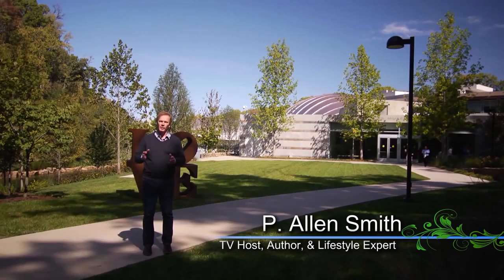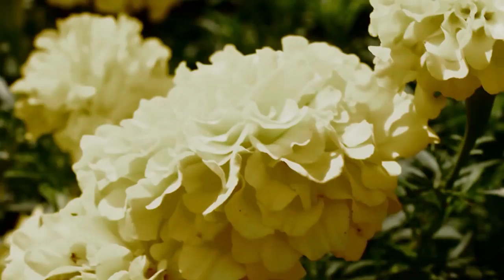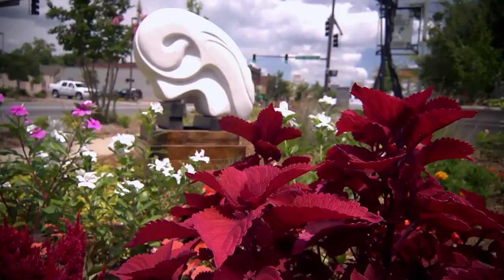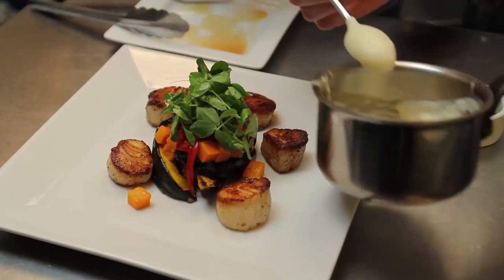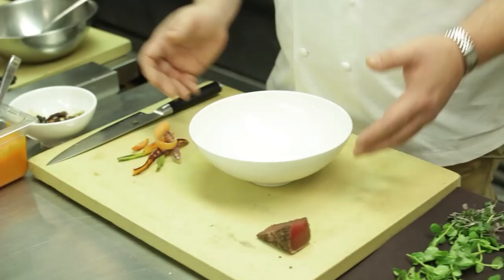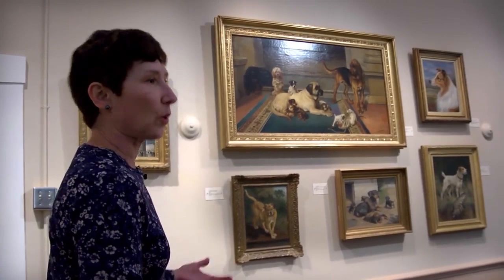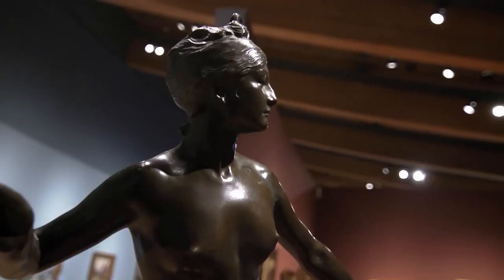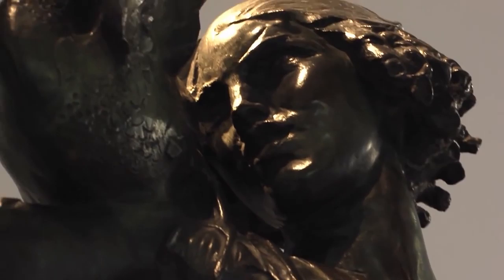Artistic Gardens and Sculptures | Garden Style (1307)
On this episode of Garden Style, host P. Allen Smith will discuss artistic gardens and sculptures. From sculptures at the Bernice Garden to the museum of the dog, Allen showcases art from everywhere.

Topics Include:
00:00 Welcome
01:12 Monet Garden
03:39 Sculptures at Bernice Gardens
06:03 The Art of Plating
11:08 Museum of the Dog
14:13 Crystal Bridges Museum